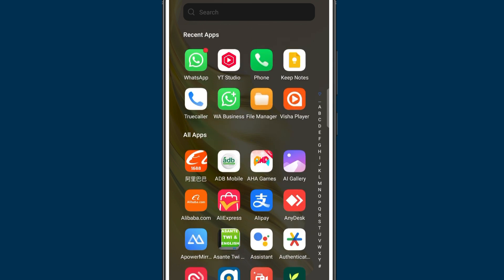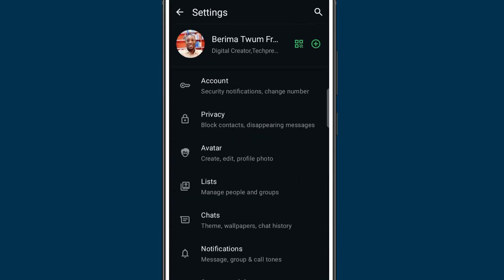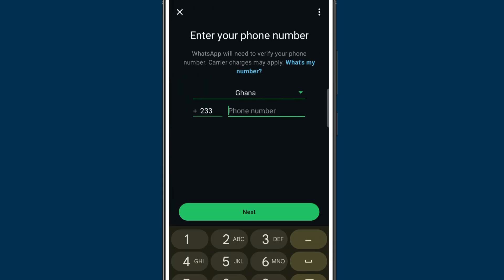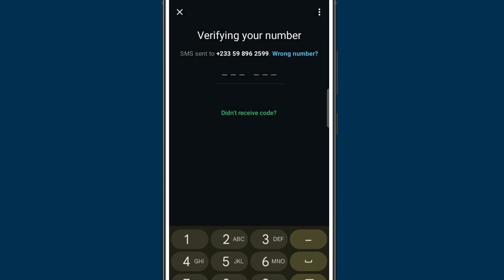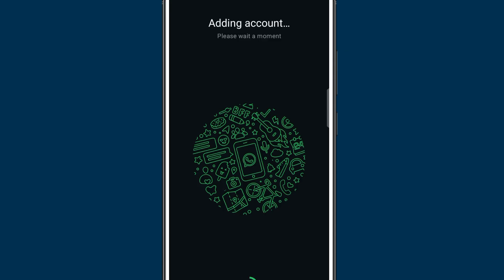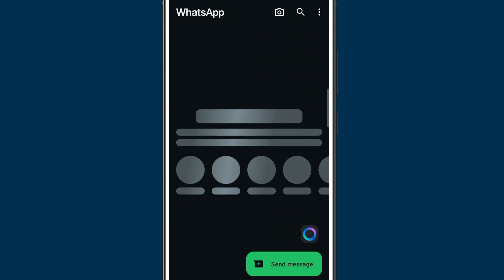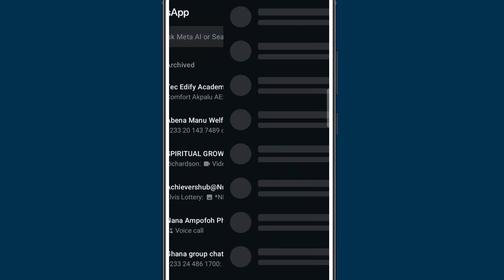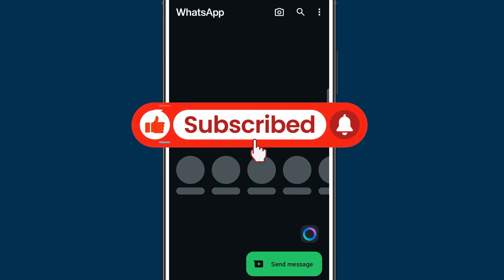How to Use 2 WhatsApp Accounts in One Phone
How to Use Two WhatsApp Accounts on One Phone
Learn how to run dual WhatsApp accounts on a single Android device — no third-party app required! This tutorial walks you through using WhatsApp’s official Add Account feature and built-in App Cloning / Dual Messenger tools available on Samsung, Xiaomi, OnePlus, Oppo, Vivo, Realme, and more